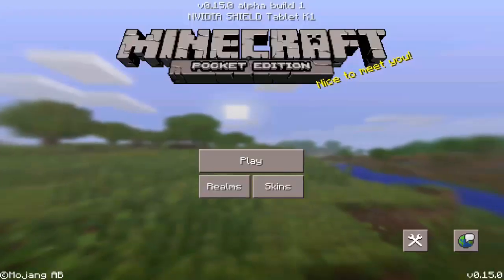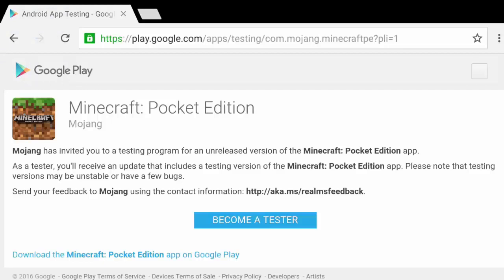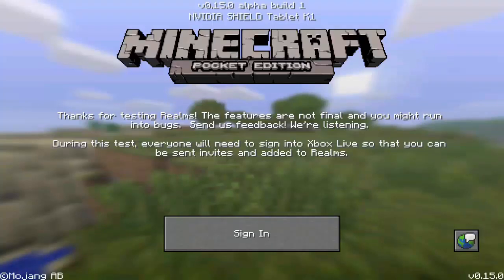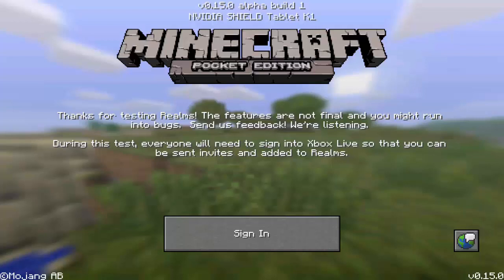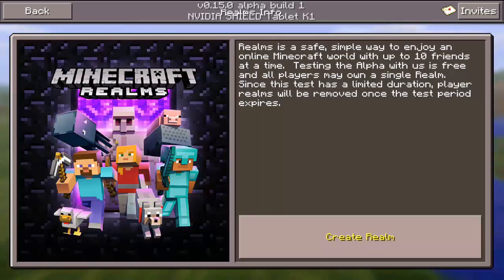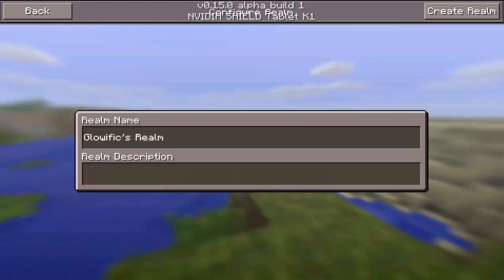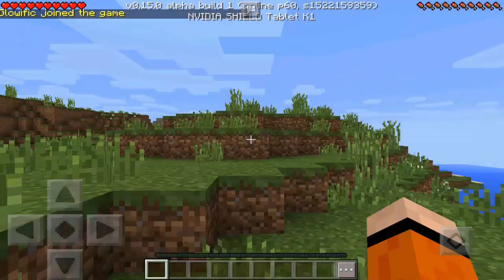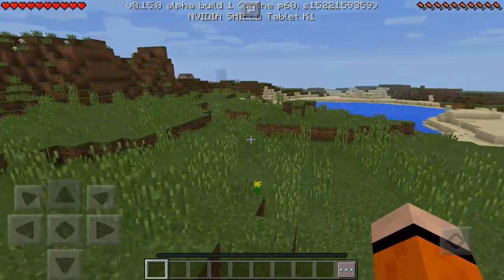How To Make A Realms Server - Minecraft PE 0.15.0 (Pocket Edition)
A quick tutorial on how to create a realms online multiplayer server on Minecraft Pocket Edition (MCPE 0.15.0)! Become a beta tester, make a realms server, and invite your friends! Like the video if you enjoyed!

Bio: Hey there! I'm Glowific, and I play Minecraft Pocket Edition / Minecraft PE / MCPE! I love to post exciting gameplay, funny videos, and more just for you!